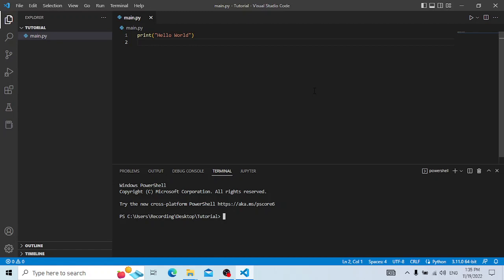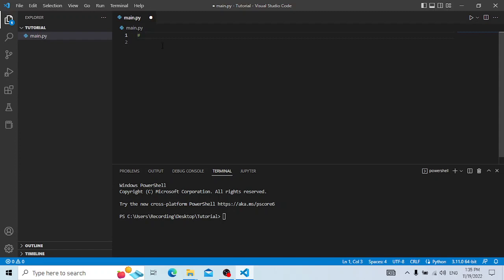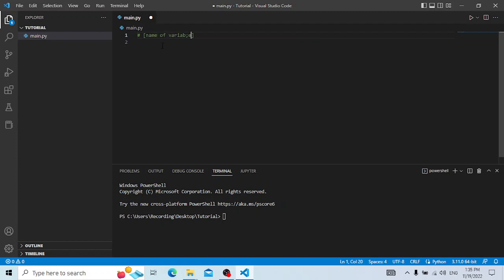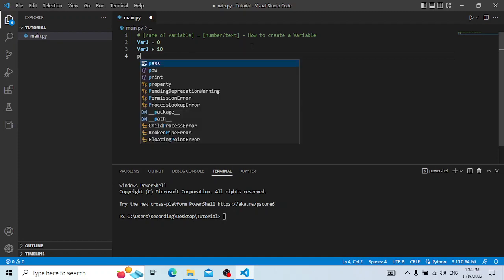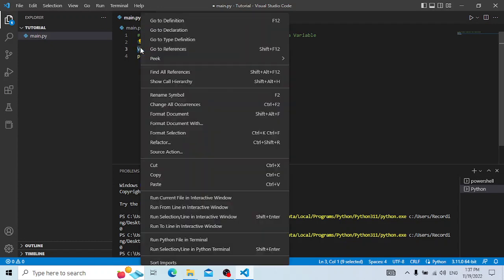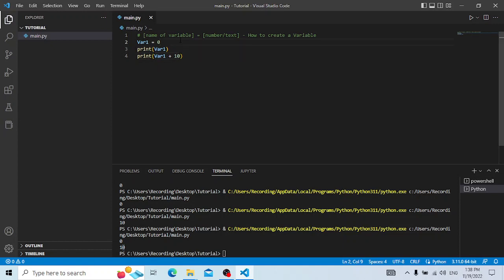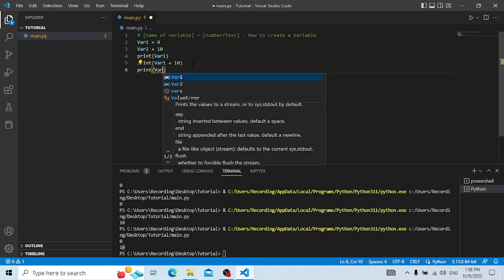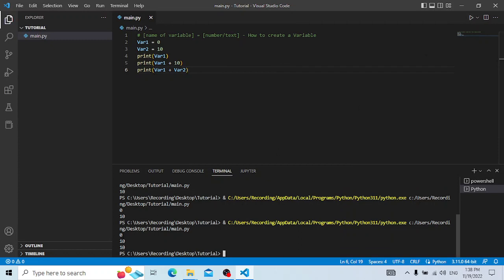4. Print And Variable Function In Python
How to Print and use Fuctions